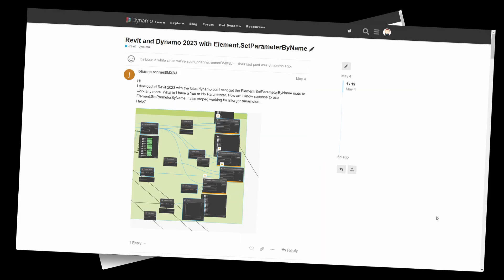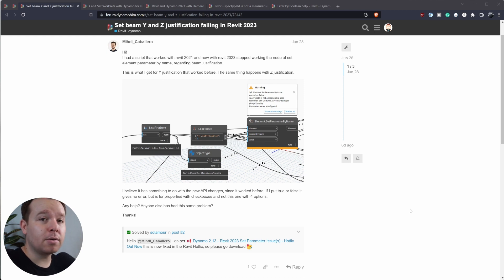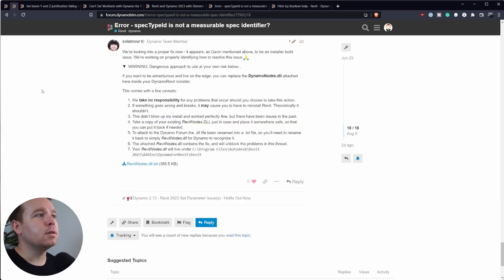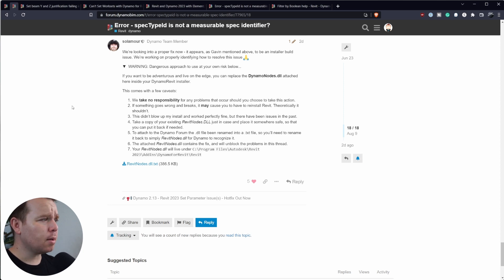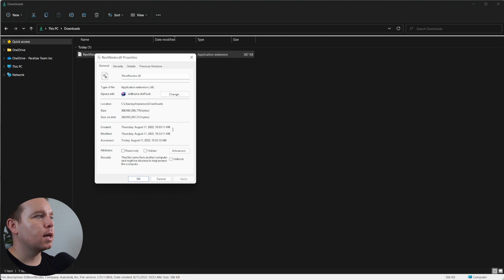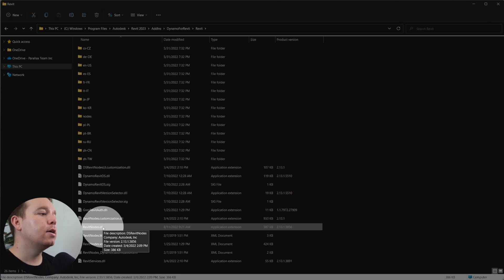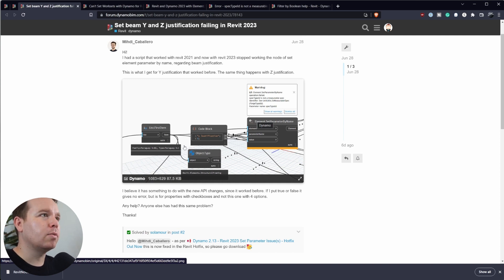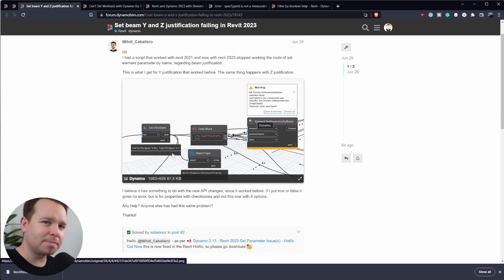Parameter Issues in Revit 2023 with Dynamo? Here's how to fix it!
In this video, we are going to take a look at how to fix the SetParameterByName node in Revit 2023.

-1,904-

00:00 Introduction
00:20 Overview of Issue
01:22 Do this part at your own risk
03:28 Conclusion